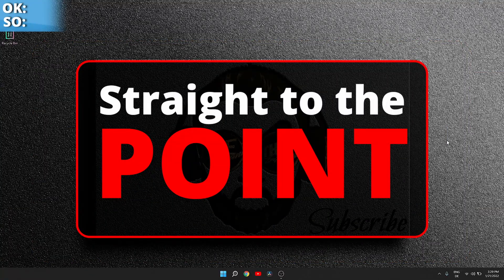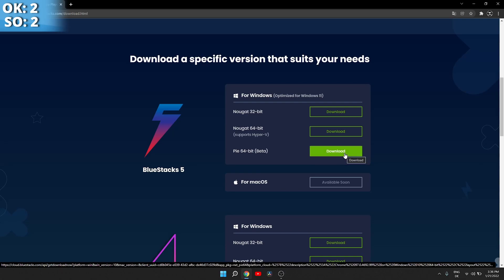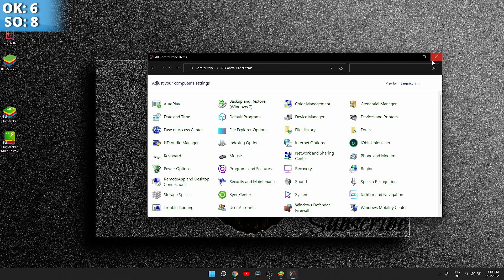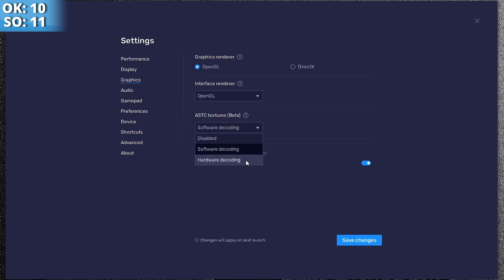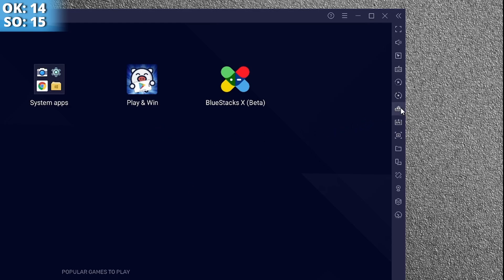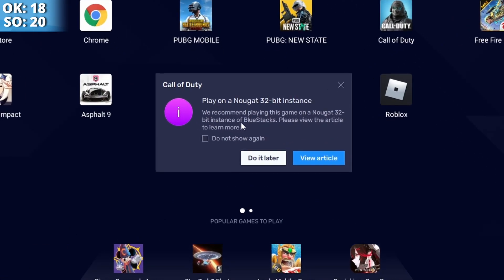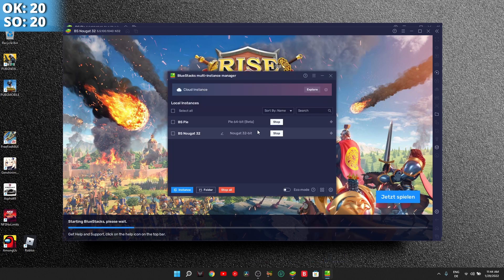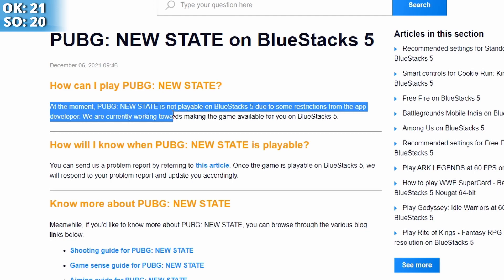Bluestacks 5.5 Best Settings [PUBG New State, Call of Duty, Free Fire, GenShin Impact] [2022]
BlueStacks 5 Full Guide to get the Best Settings for Low End PC and Laptop without any LAG. With the new version - BlueStacks 5 - you can enjoy the full Android experience in games like PUBG, FREE FIRE, Call of Duty Mobile, GenShin Impact and many more. In this video we will talk about the benefits of everything that's new in BlueStacks 5, lag fix, low ram, PUBG New State and setting up multiple instances so that every game can benefit of the BEST SETTINGS.

Cheers!